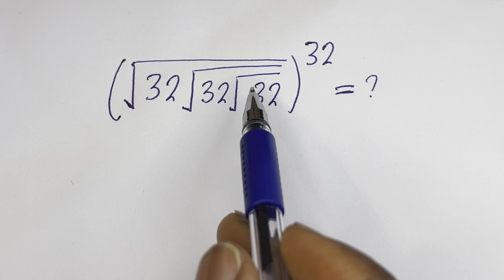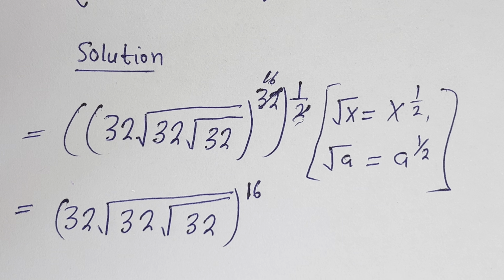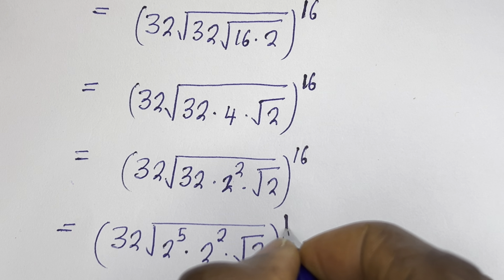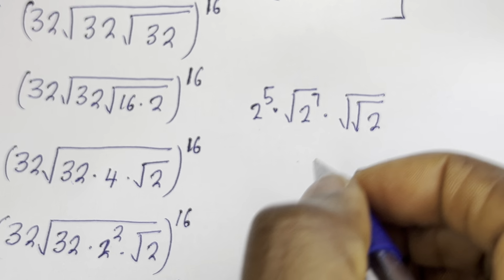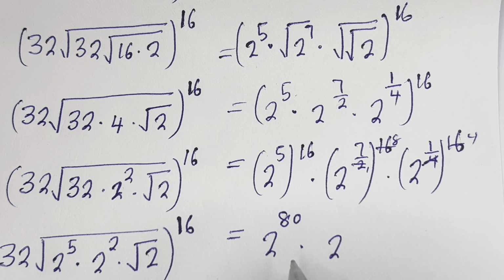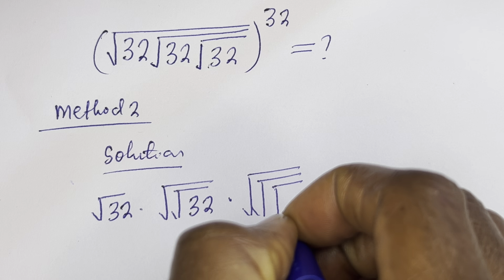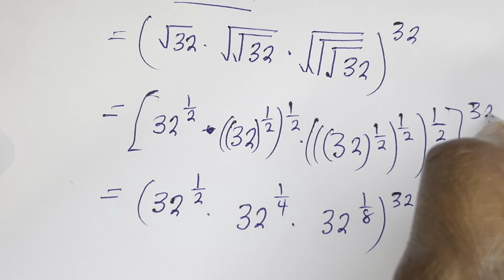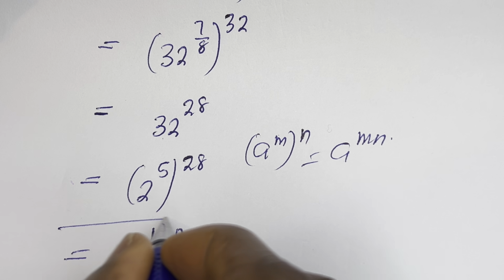Math Olympiad | A Nice Square Root Simplification Problem